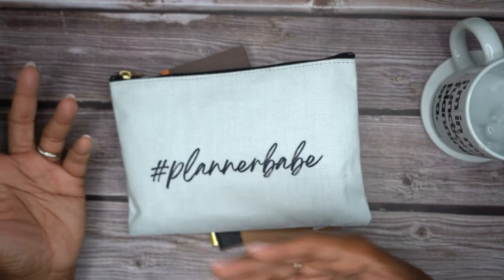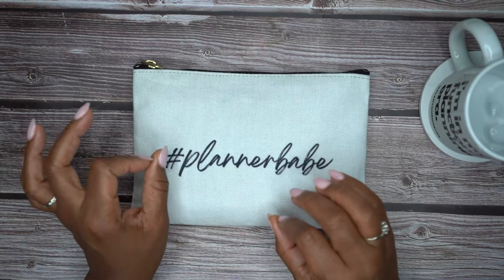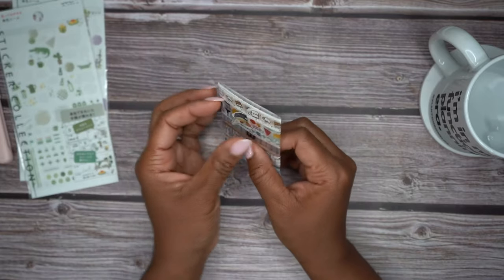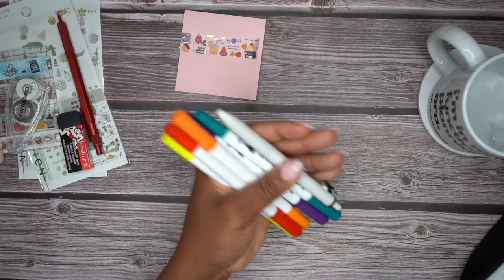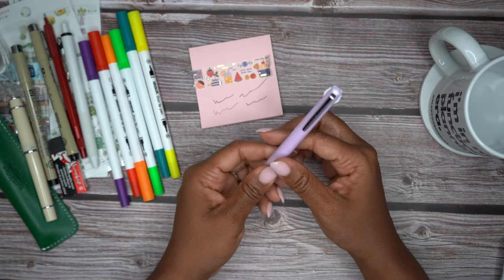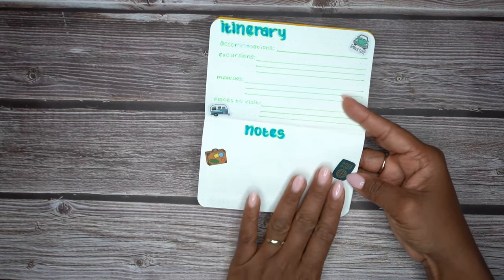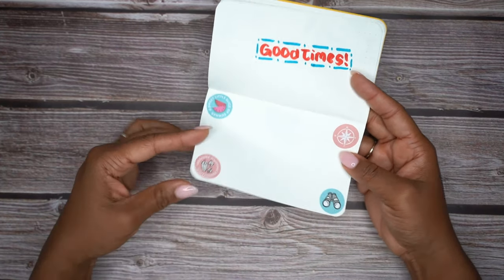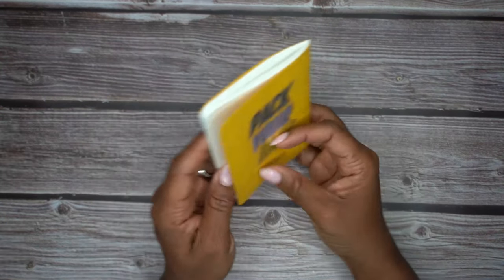MUST-HAVE Travel Journal Stationery Supplies and Setup Tips ( Pocket Notebook )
👉Products Seen In This Video:
🌷Happy Planner Stickers:

✒️Other Stationery Travel Items:
Mini Scissors

Faux Tombow Markers 60 Pk

Kokuyo Gloo Stick

Traveler's Airplane Clip

Double Sided Tape

Mechanical Pencil

Pilot Prera (ivory)

Uni Jetsream Multipen

Uniball One

Delfonics Pouch

Hobonichi A6 Memo Pad Set

Hobonichi Weeks Memo Pad Set

Passport TN Notebooks

or Code PYOL10

📚Happy Planner Stickers (Various codes-watch my latest video to get the newest code)

🎬Need a video editor? Try Fiverr

Time Stamps:
00:00 Intro
01:20 Item #1
03:58 Item #2
04:38 Item #3
05:14 Item #4
08:20 Item #5
09:32 Item #6
10:36 Item #7
11:58 Item #8
14:56 Item #9
16:21 Travel Journal Flip Through
22:03 Other Notebook Options
23:33 Extras to Enhance Your Journal